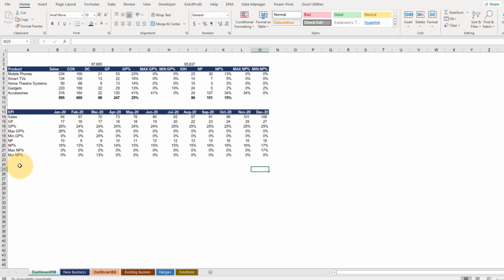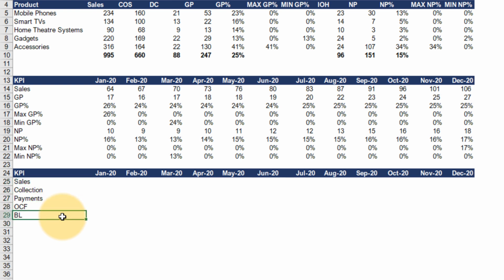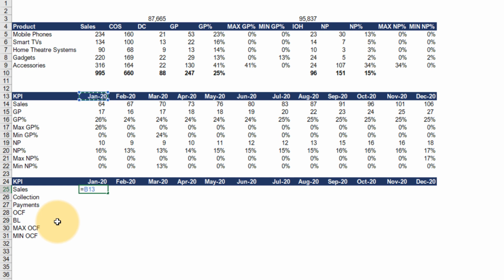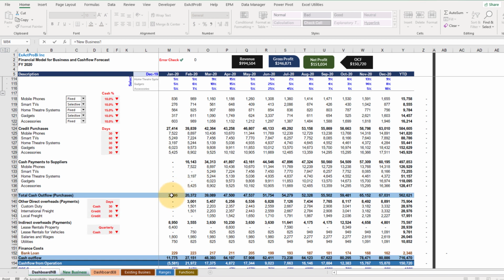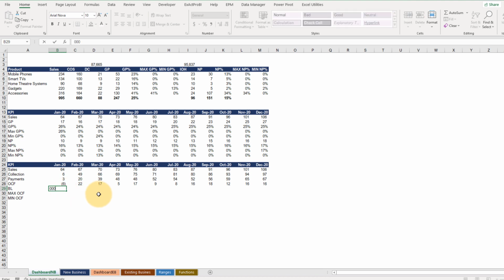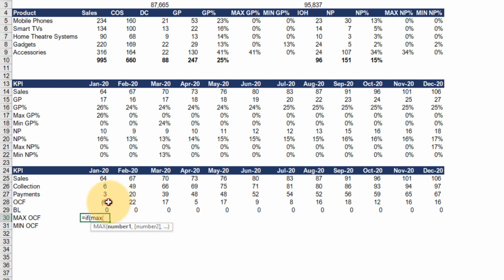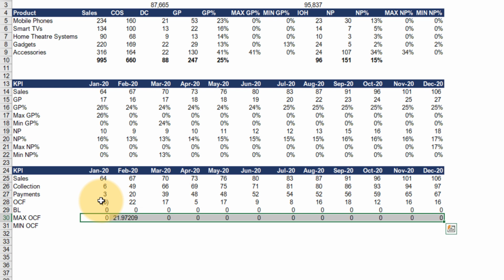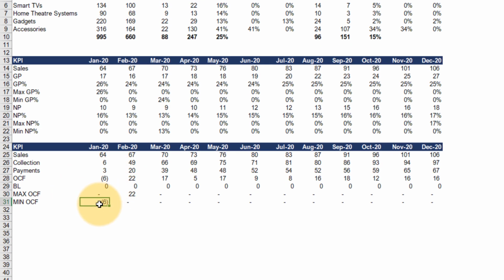Excel: Fully Dynamic Dashboard for Financial Models - Preparing data for the Charts Ep 4